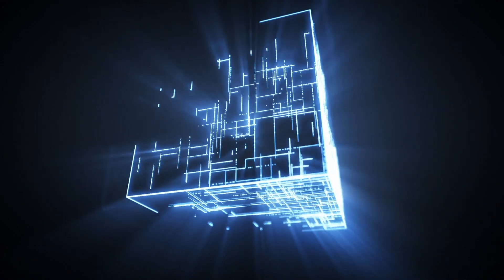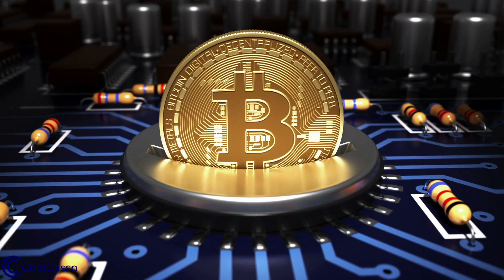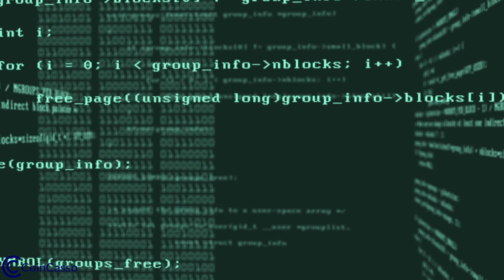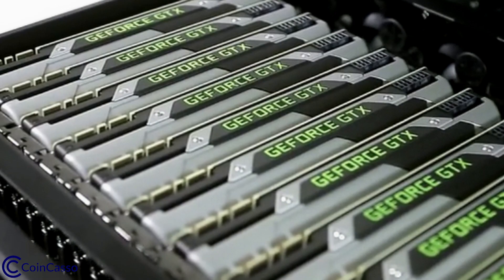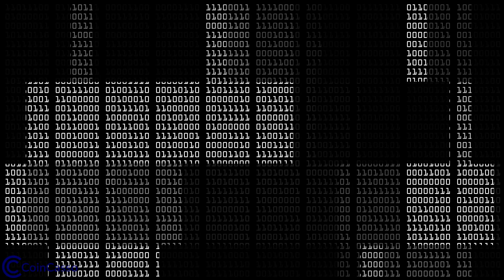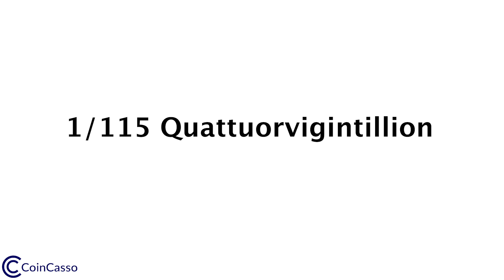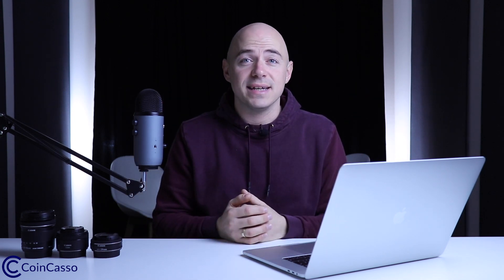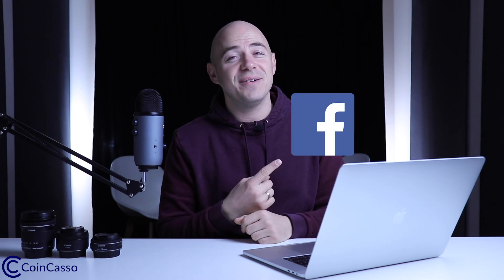Bitcoin mining 2020 (The basics of how to mine bitcoin)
Want to learn How to day trade cryptocurrency? Im going to show you how to make massive profits every single day trading cryptocurrency.

The CoinCasso Trading platform is one of the fastest growing exchanges

Mining bitcoin is very popular because it is an easy way to earn money online. The concept of mining cryptocurrencies is that computers have to process an equation to verify bitcoin transactions and as a reward, they are given bitcoins as compensation. The current price for bitcoin mining is 6.25 bitcoins.

how to mine bitcoins
bitcoin mining
mining bitcoin 2020

This is an introductory video explaining the basics of bitcoin mining. So if you would like to learn about bitcoin mining and get started on your own this is your best knowledge resource.

CoinCasso is a cryptocurrency exchange platform that is breaking the mould of traditional platforms. We are using our patented hybrid exchange utilizing benefits from both decentralized and centralized exchanges.